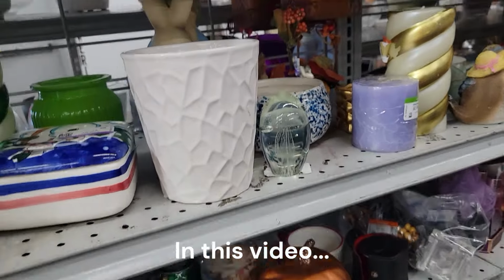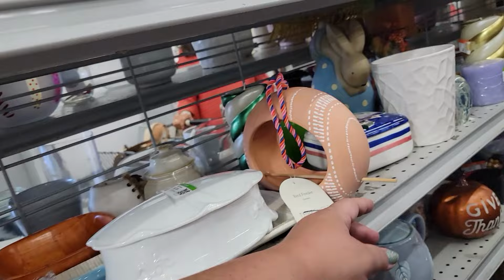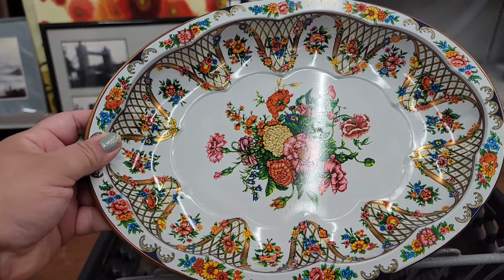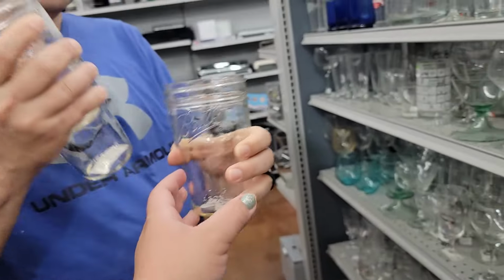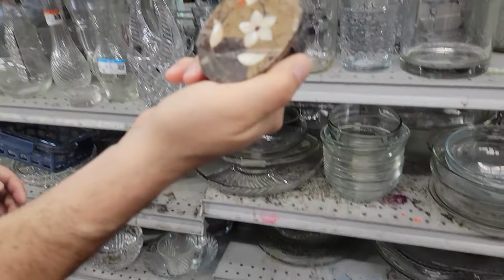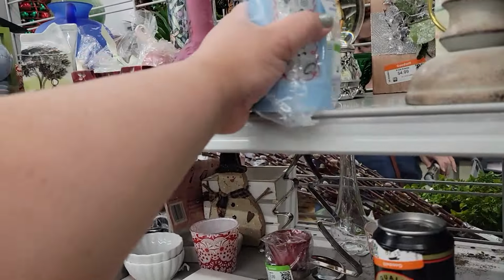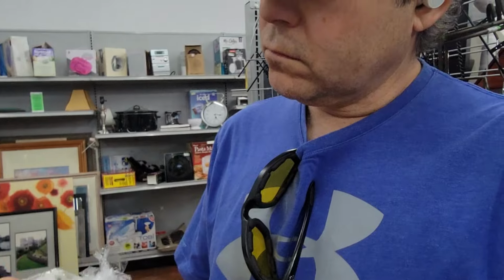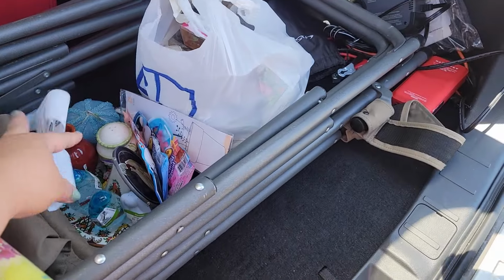Searching Goodwill for Strange Things | Thrift with Us in Southern California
Hi, we're Julee and Dat Guy Mike. In this video, we do some serious thrifting with some seriously funny moments. Come along with us to have fun finding treasures, and we'll share laughs and our thrifted haul along the way.

Links:
Link to EVERYTHING:

1WayVintageShop.com